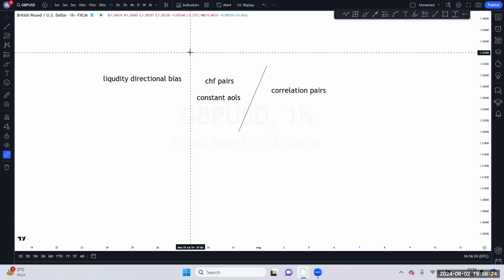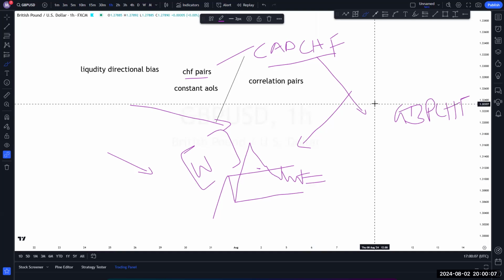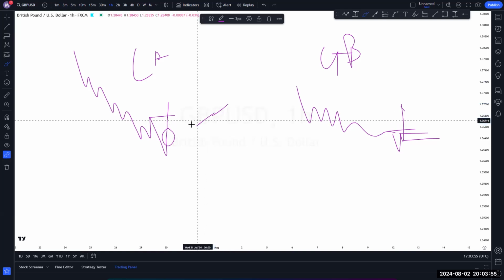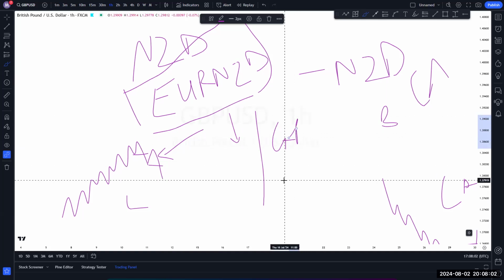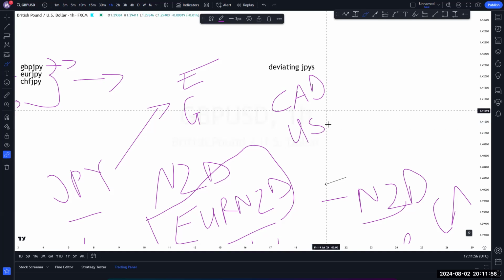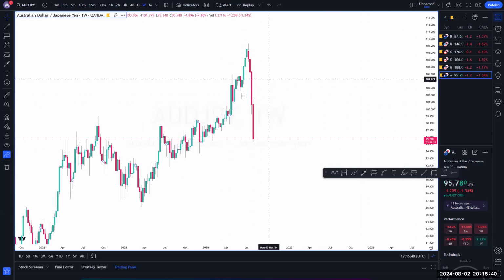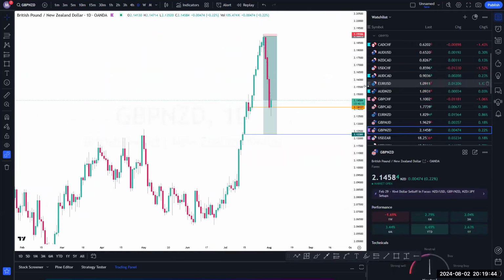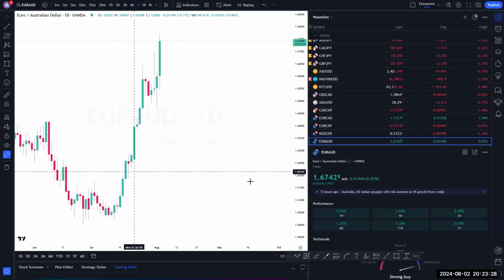liquidity base directional bias